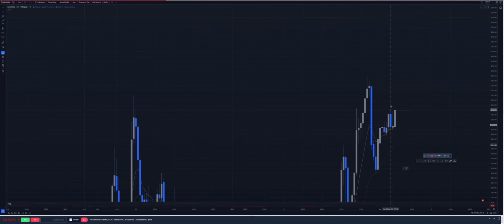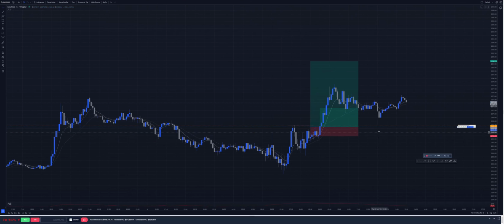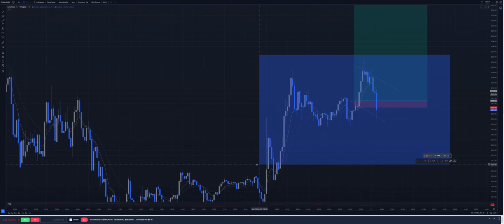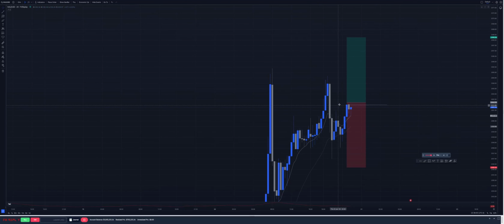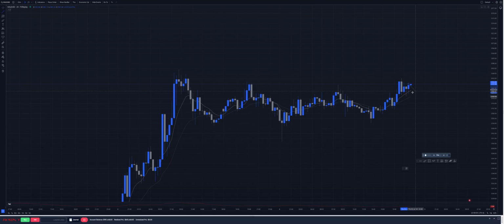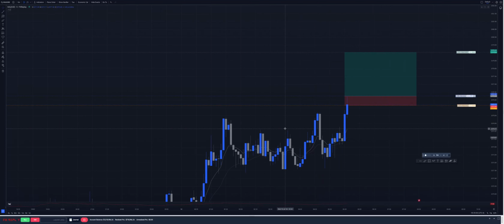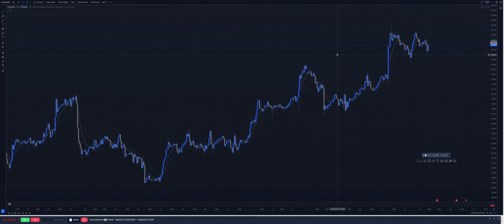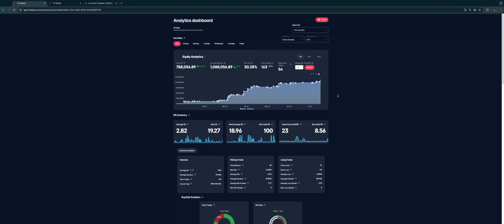Making $788,000 with Our Trading System in a Wild Market! (S3:E5)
In this video, we dive deep into the next phase of our data collection series, tackling a more sporadic and unpredictable market to truly test the agility and durability of the trading system we’ve built. Watch as we adapt to unique conditions and manage to achieve an impressive 260%+ return in our backtest! We’ll break down key insights, the challenges faced, and how our refined strategies continue to push strong figures in ever-changing environments. Don't miss out on this valuable look into system robustness and growth—it's all about consistent, sustainable success!